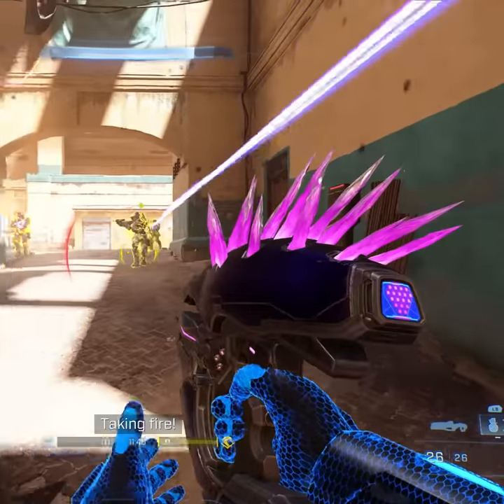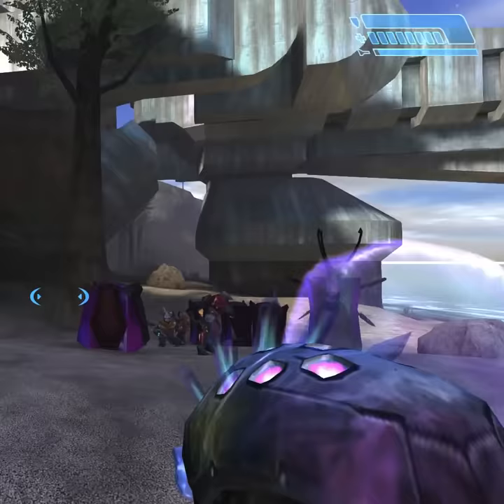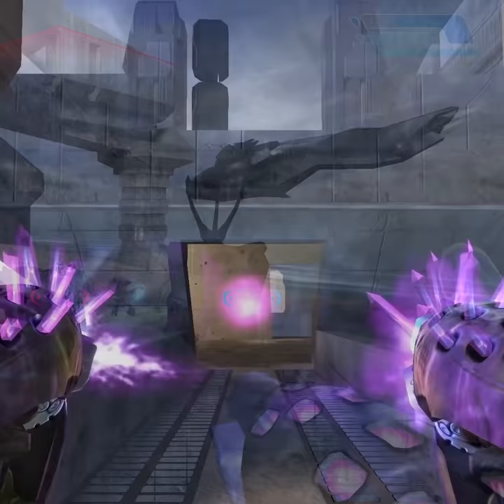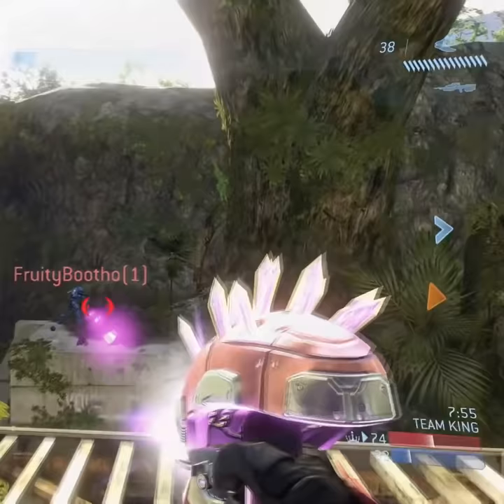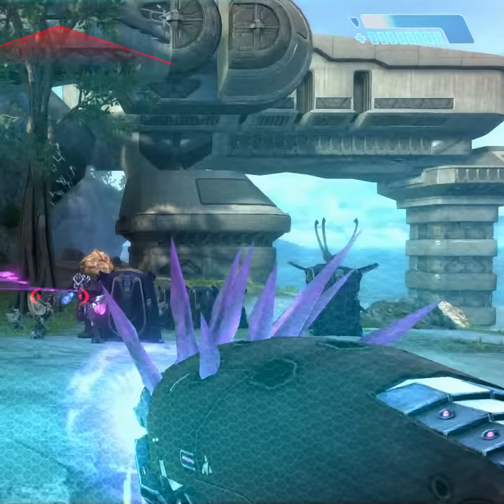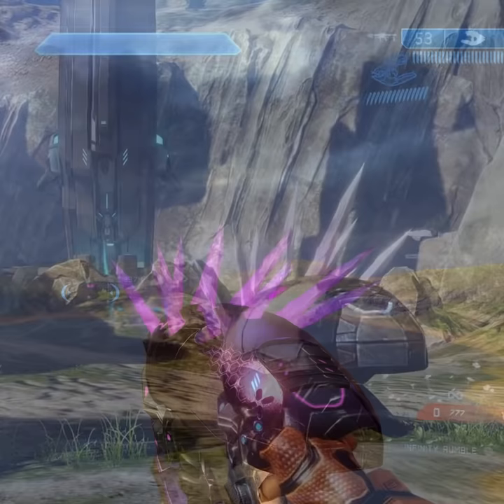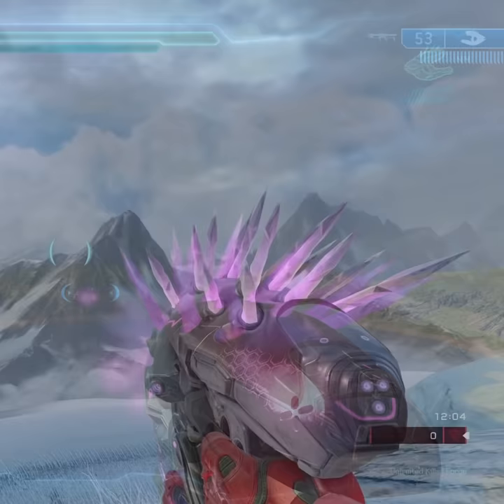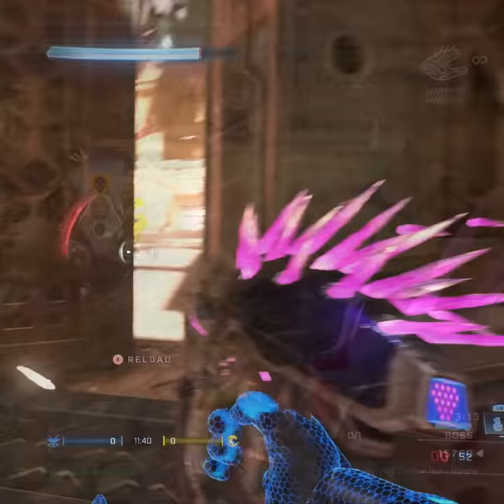Halo Needler Evolution in 60 Seconds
The Needler is one of the coolest Halo weapons ever created and it's easy to see why it's so beloved by many Halo fans. In this video you'll see the evolution of Halo's needler (CE-Infinite), let me know which needler you like best! :)

I read and respond to all comments so if you have any questions or info regarding this topic please drop them below! Cheers guys and have a good one!

~Ghost